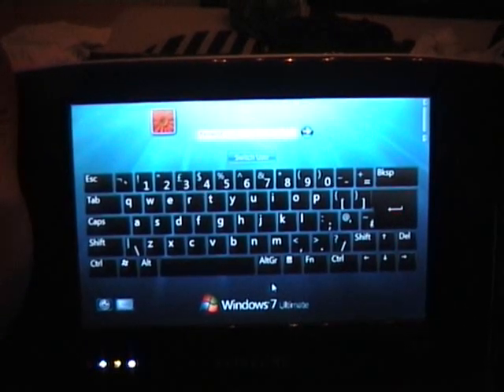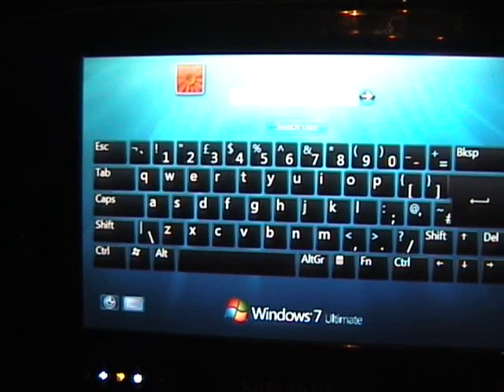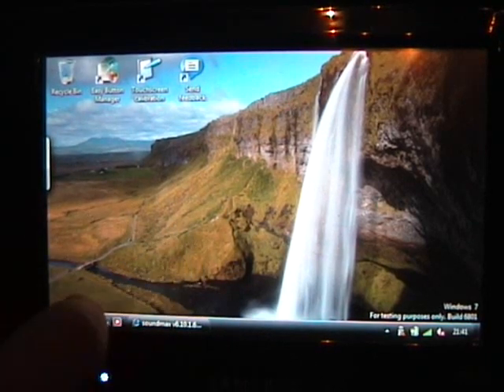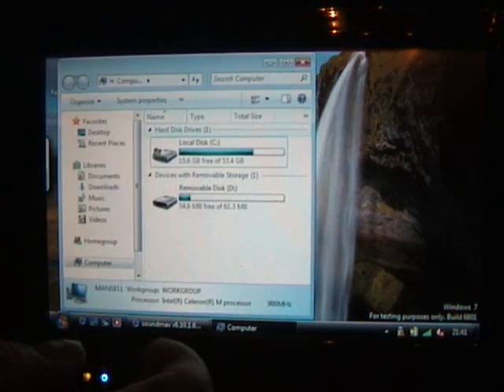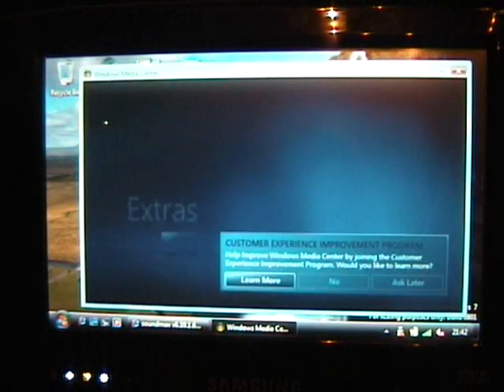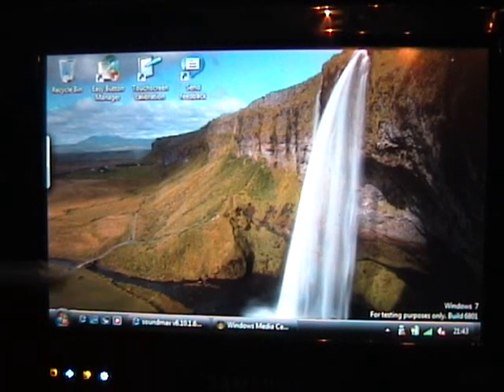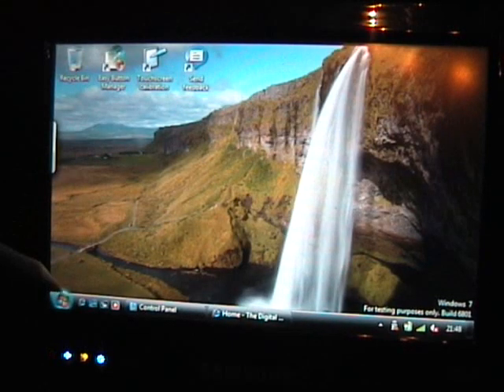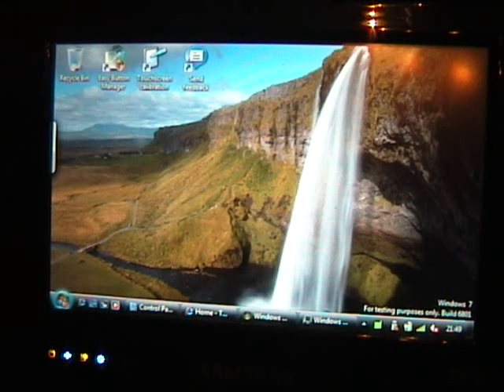Running Windows 7 on a Samsung Q1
Windows Vista always ran a bit slow on my old Samsung Q1 UMPC so I was keen to try Windows 7 on it to see if it was any better. It was and this video takes a quick look at running Windows 7 on a Q1